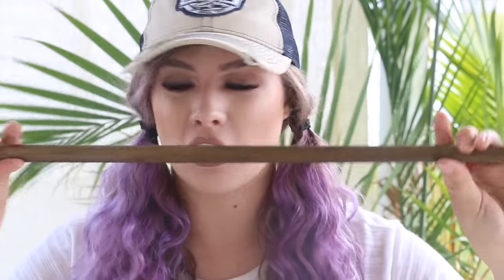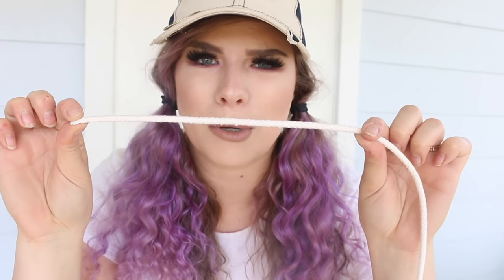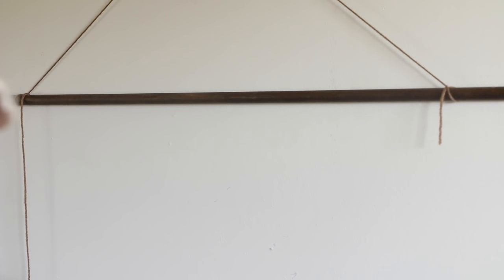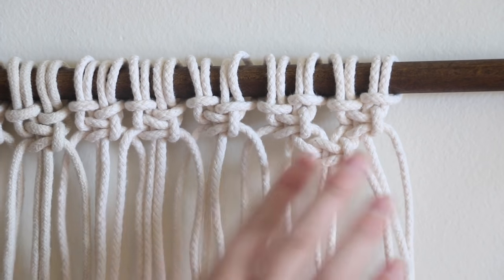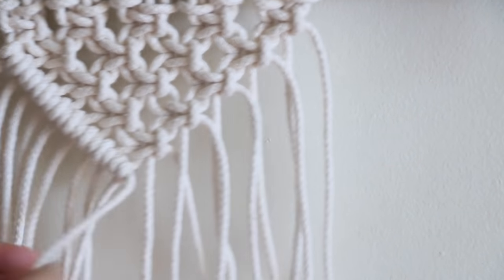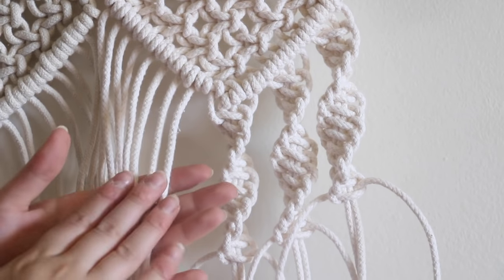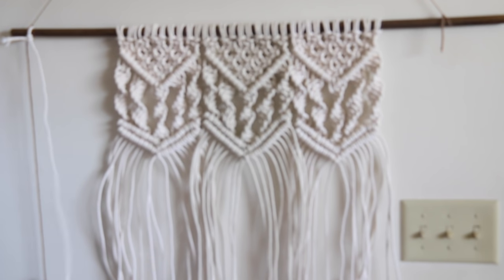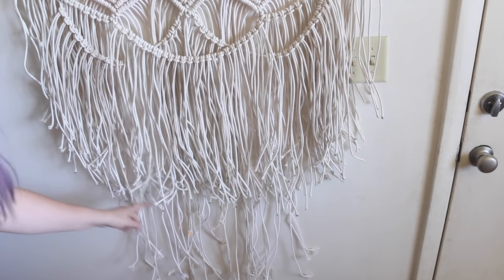HOW TO: DIY Macrame Wall Hanging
Hey lovelies! Wanna see more of me? OPEN OPEN OPEN

WHAT YOU NEED:
Rope (I can't find exactly what I used, but this is similar, you'll need a bunch of them!)
This rope is more soft and what I use for current projects
Dowel Rod
Scissors
PATIENCE

MY HALLWAY RUG
OUR HIGHCHAIR
OUR DIAPER BAG

OUR FAVORITE THINGS FOR BABY:
PERFECT SWING
Stella’s FAVORITE Toy
BEST PACI
BEST PACI CLIP
BEST PLAY MAT
Stella’s Crib
Stella’s Changing Table
Most Used Pack n Play
Owlet Monitor Pink Sock
Our Favorite Swaddles
Zipper Sleepers
THE BEST SLEEPERS
THE BEST CHEAP BOWS
My Breast Pump
Storage Bags
Storage Bottles
Favorite Bottles
Our Baby Bath

CAMERA EQUIPMENT:
Cameras: Canon 70D
Sony A6500
Lenses: Canon 18-135mm
Canon 24mm
Canon 50mm
Sony 50mm
My Lighting Setup